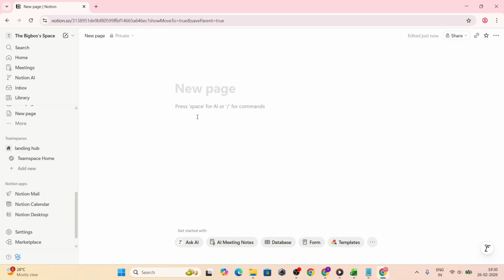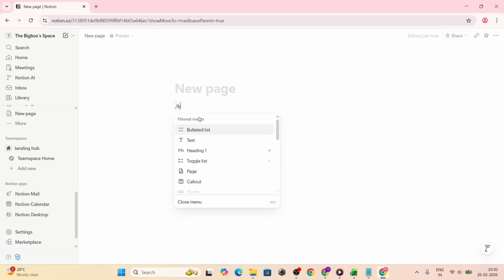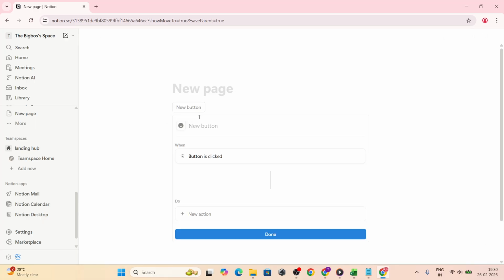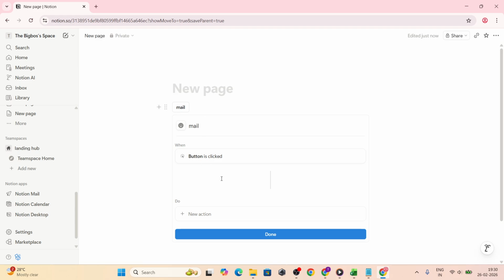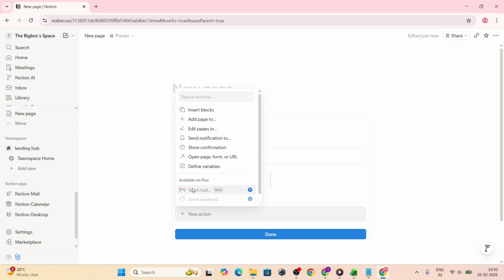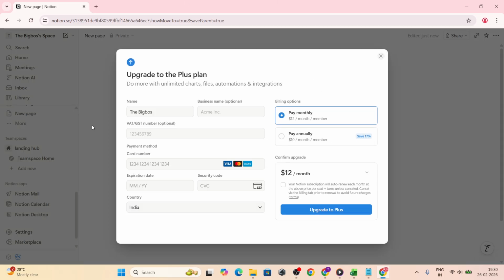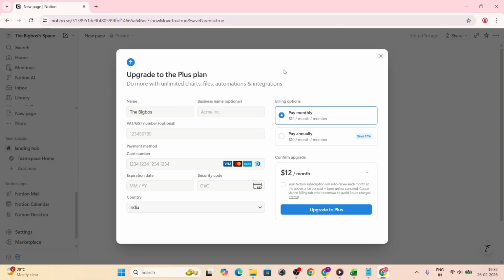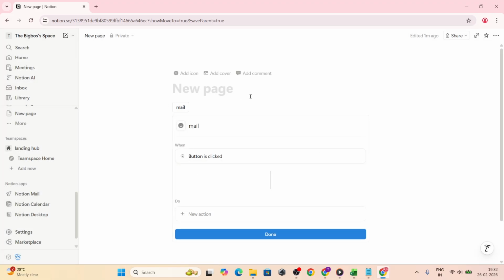How To Send An Email From Notion (Step By Step)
Learn how to send an email from Notion using the best automation workflows. This video covers Notion email integration, Gmail automation, and how to use Notion as a CRM to send messages directly to clients.